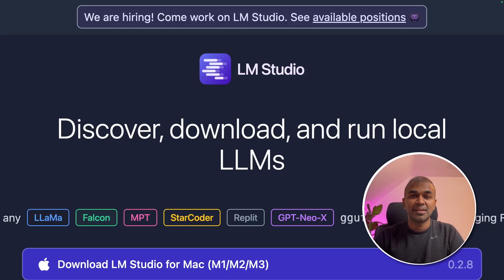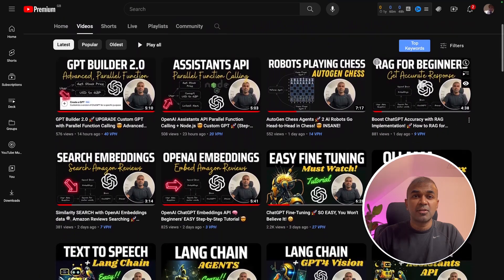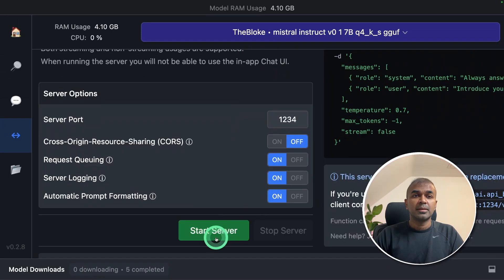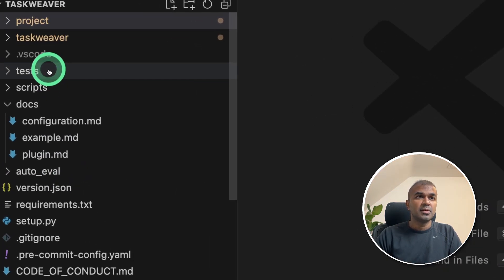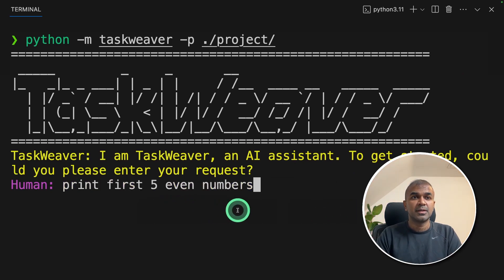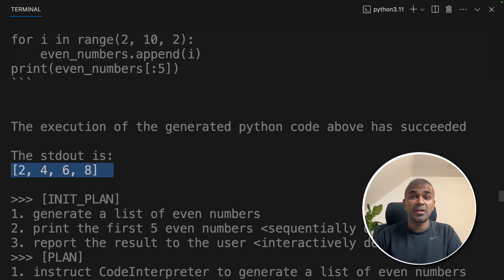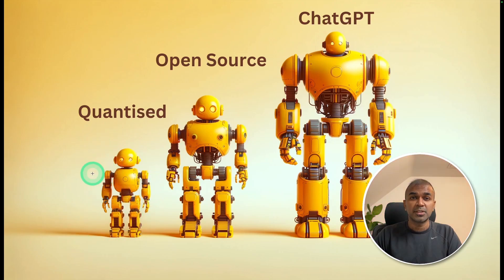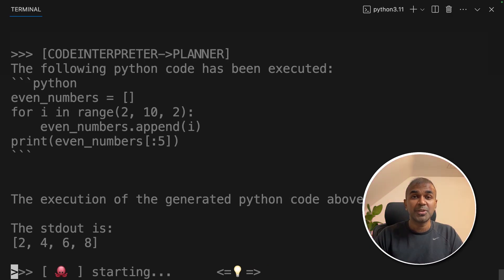TaskWeaver FULLY Local 🚀 Use Open Source Large Language Model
What if you could combine the power of open-source large-language models with TaskWeaver? In this video, we'll explore how to integrate LM Studio with TaskWeaver's code-first agent framework. Get ready to witness the incredible possibilities this integration brings.

🌐 Explore the Incredible World of Local AI Integration! 🌐

Discover how to merge TaskWeaver with open-source Large Language Models (LLMs) for complete local operation.
Learn step-by-step how to set up LM Studio and TaskWeaver on your computer.
Understand the nuances of configuring API keys, model names, and response formats for optimal performance.
Witness firsthand the execution of tasks and grasp the variations in performance based on model versions.
Gain insights into the future of AI integration with TaskWeaver and other open-source LLM providers.
🔥 Benefits of Watching:

Empower your AI projects with local data privacy.
Elevate your AI skills with advanced integration techniques.
Stay ahead in the AI field with cutting-edge knowledge.
Solve real-world problems using integrated AI solutions.
🕒 Timestamps:

0:00 - Introduction to TaskWeaver and Open-Source LLM Integration
0:31 - Setting Up LM Studio
1:29 - Configuring TaskWeaver
2:15 - Demonstrating AI Task Execution
3:41 - Insights on Model Performance & Future Plans
🔗 Links to Related Tutorials & Videos in Description